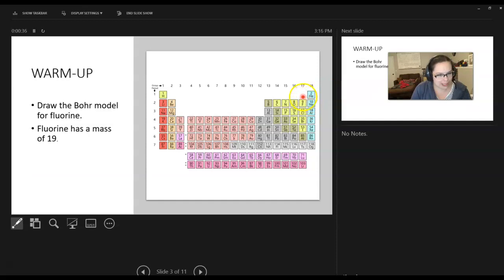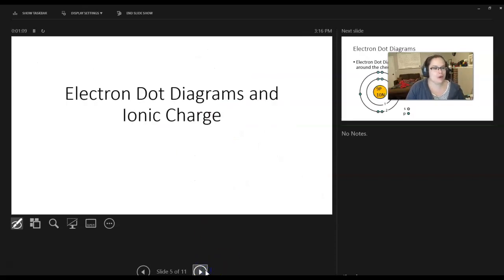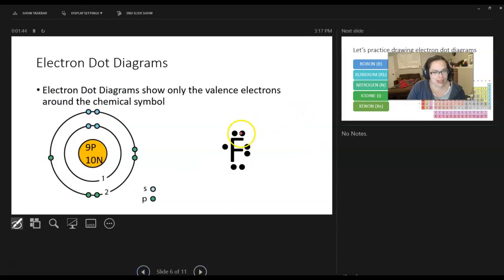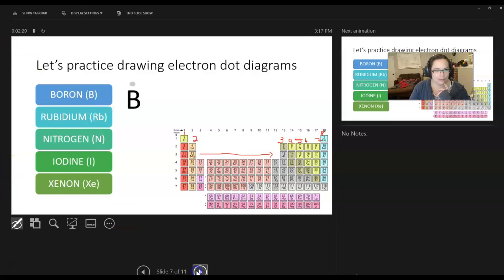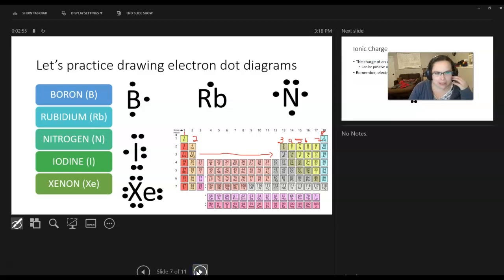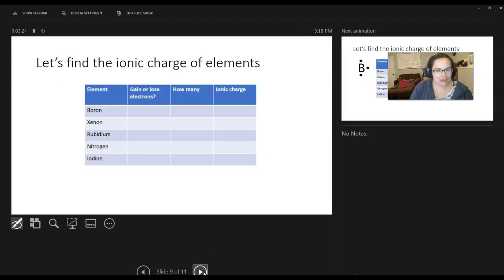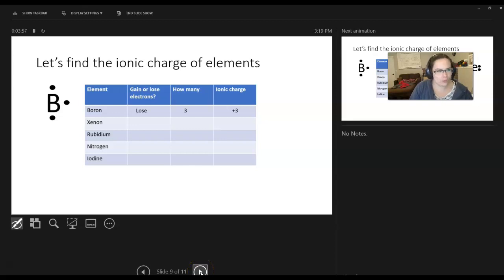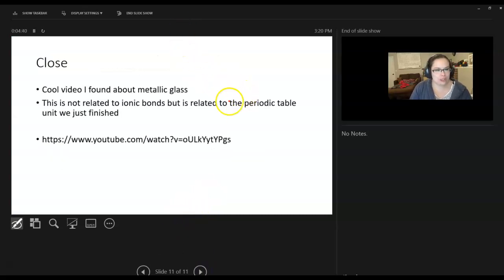Finding Ionic Charge (Oct 16, 2020)